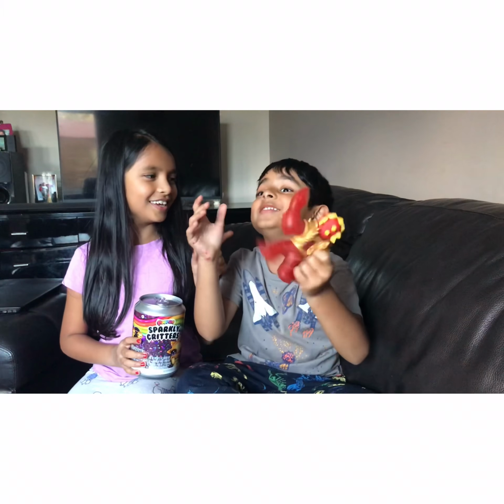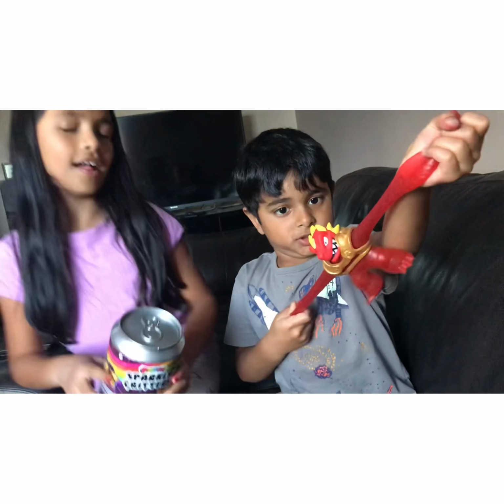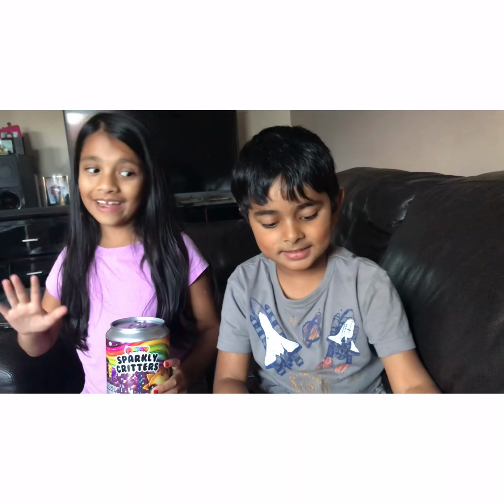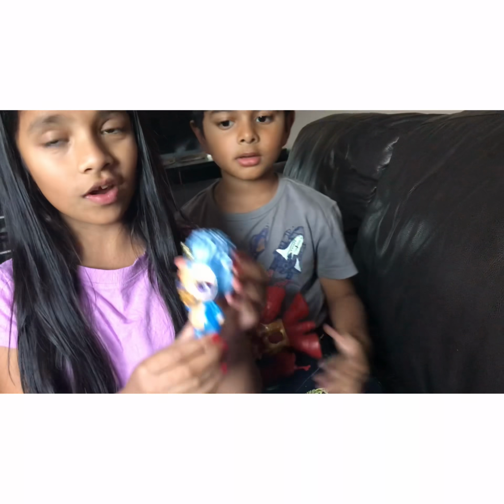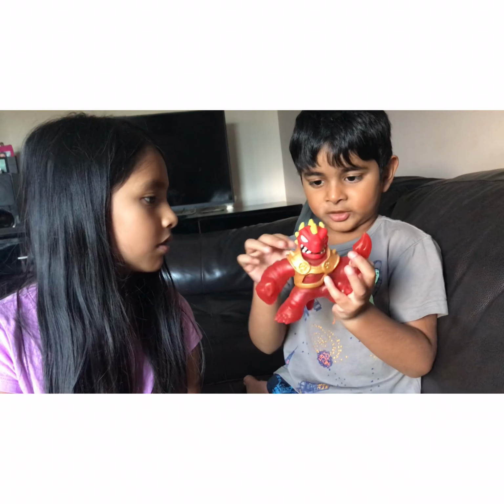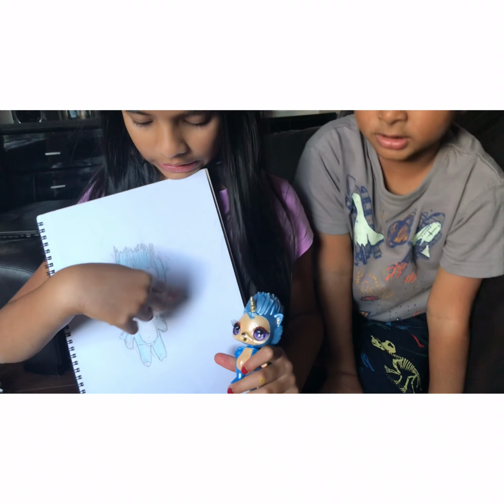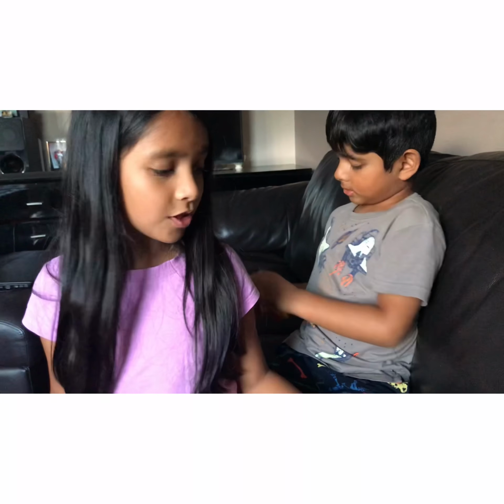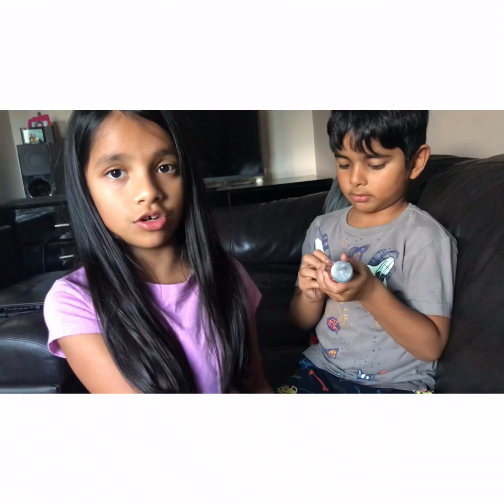Review of Poopsie Sparkly Critters, Goo Jit Zu toys